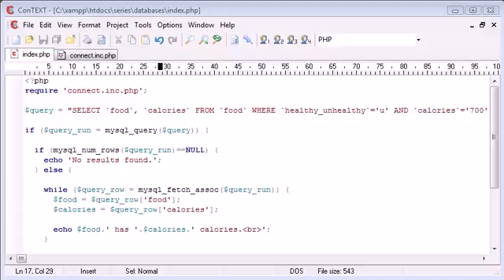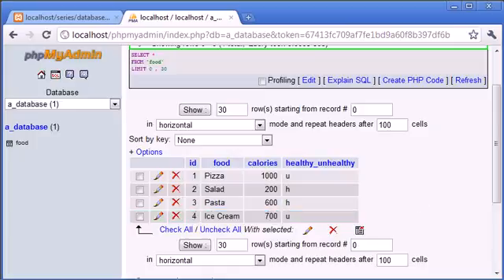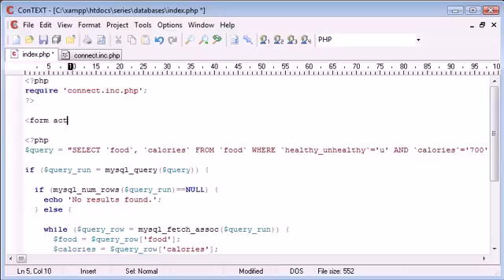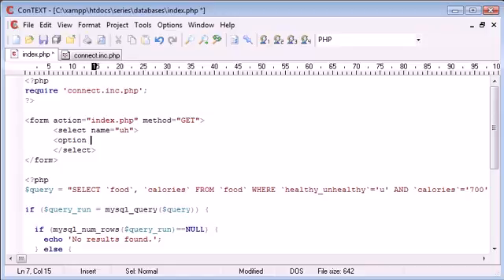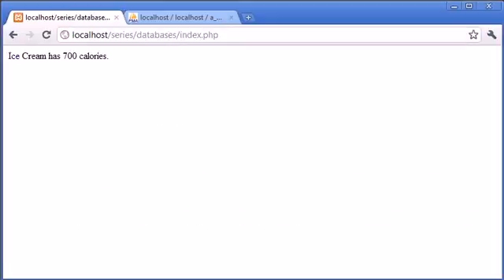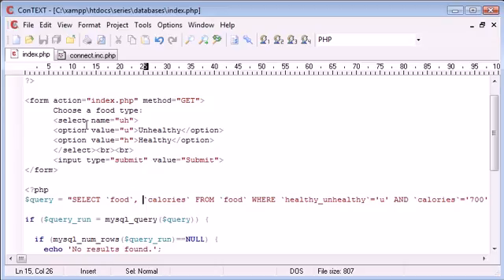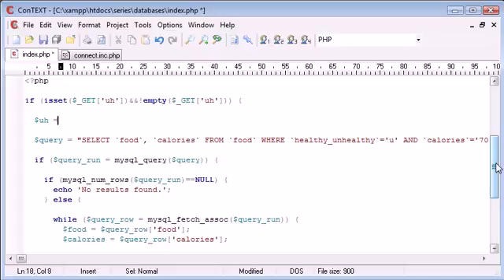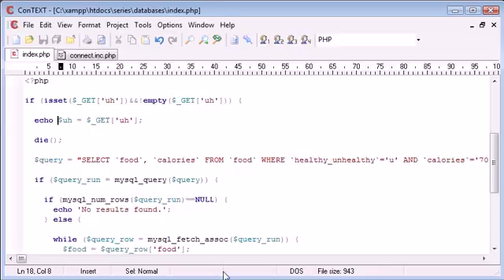118. SELECT By Example Part 1